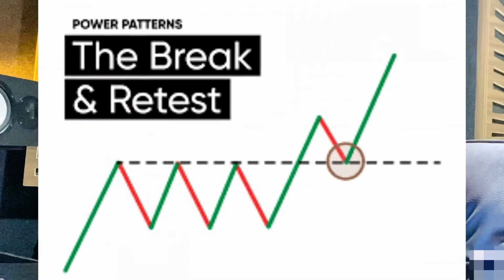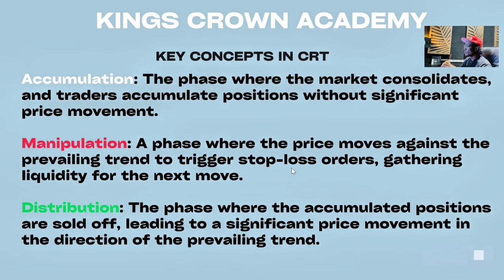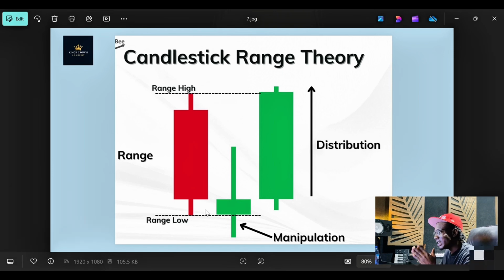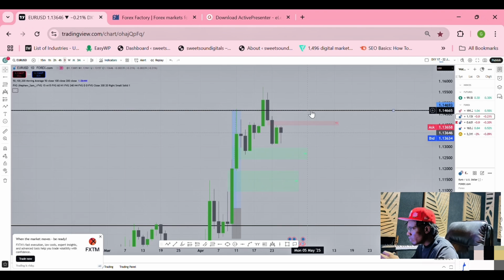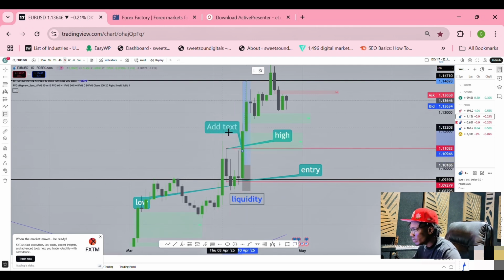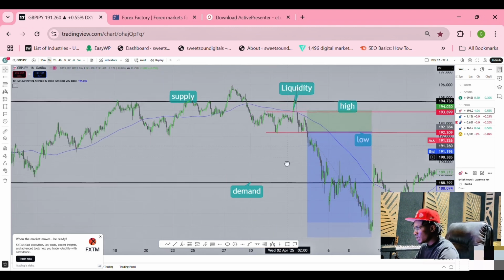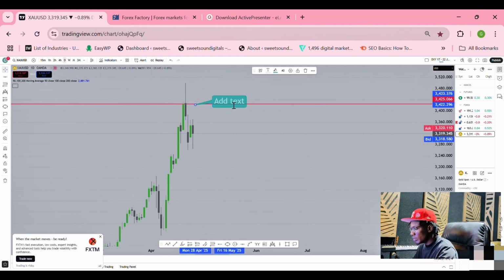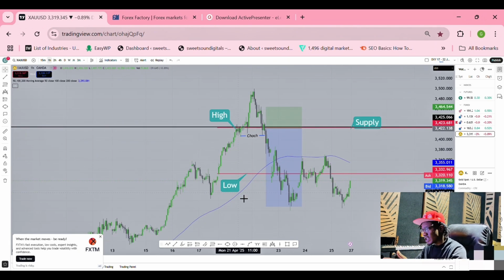Don’t Trade Forex Without This CRT Strategy (Invest Wisely in 2025!)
🚀 Discover the power of CRT (Candle Rejection Technique) in Forex trading!
Are you tired of inconsistent trades and missed entries? In this video, I break down CRT, one of the most effective and underrated strategies in Forex trading. Learn how to identify market reversals, improve your entry points, and gain an edge in any market condition.

✅ Real chart examples & practical tips
✅ Works across all timeframes & major forex pairs

👉 Whether you trade EUR/USD, GBP/JPY, or any other pair — CRT can help you become more confident and consistent.